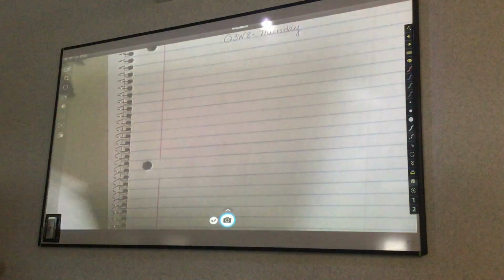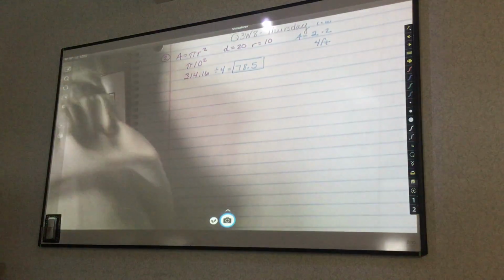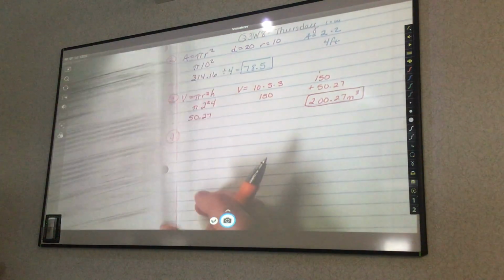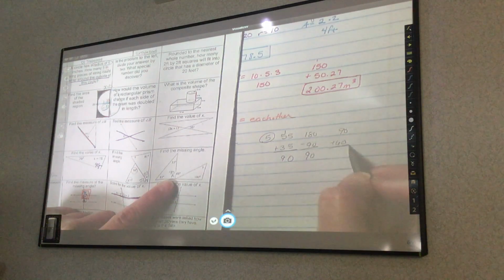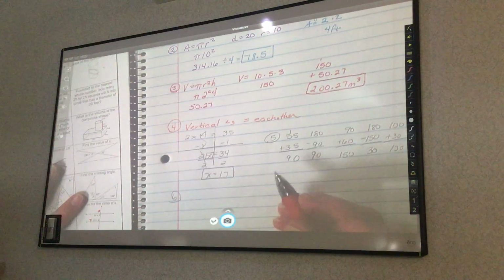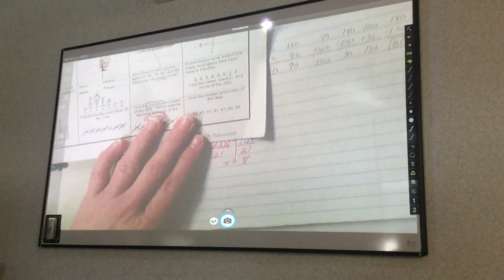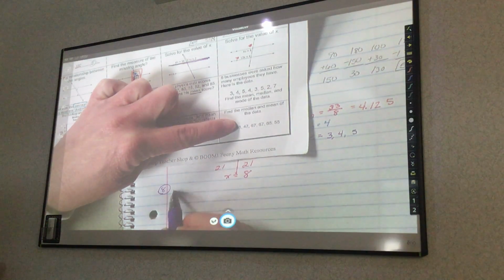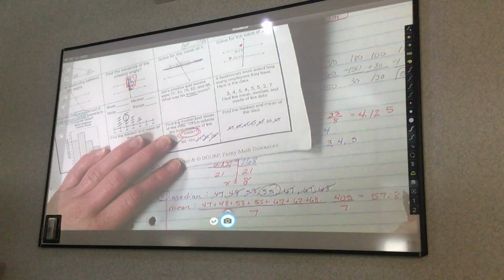Spiral Review Q3W8 Thursday